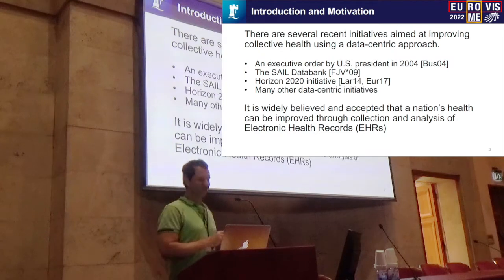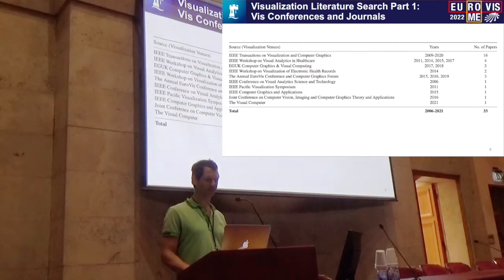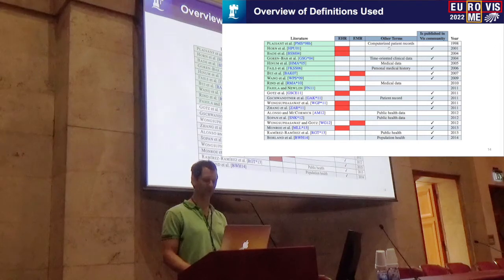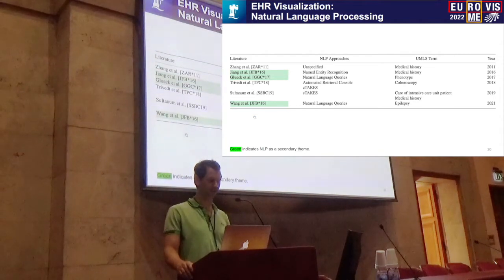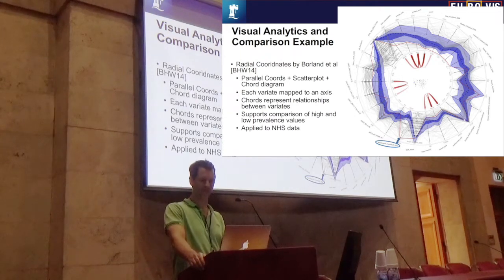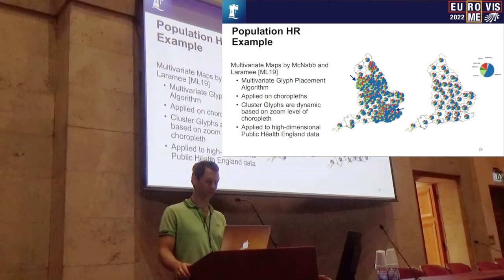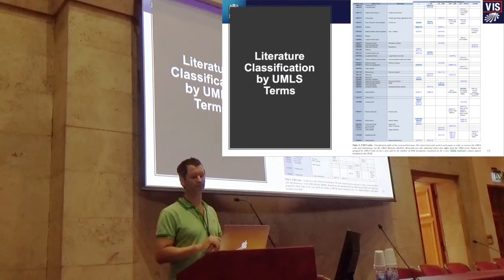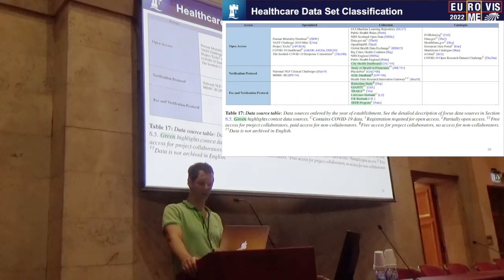EHR STAR - The State-of-the-Art in EHR Visualization, Presentation at the Eurovis 2022 Conference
This presentation was given at the Eurovis 2022 Conference in Rome, Italy.  A wave of questions start at 39:00 into the talk.  The presentation is to support the following paper:

Qiru Wang and Robert S Laramee, EHR STAR: The State-of-the-Art in Interactive EHR Visualization, Computer Graphics Forum, Volume 41, Number 1, pages 69-105, February 2022